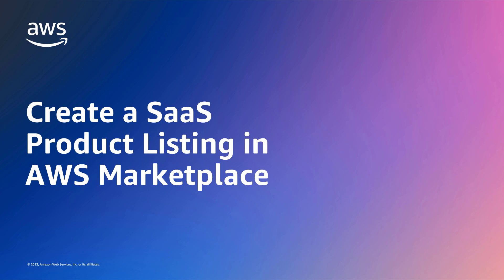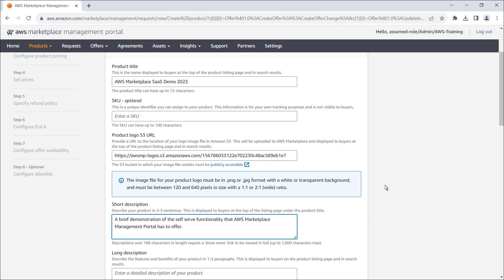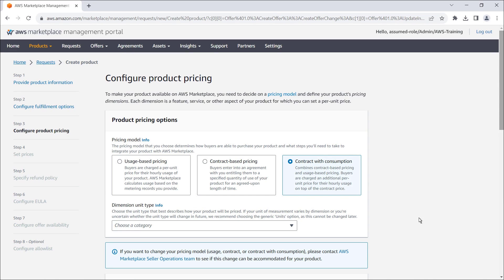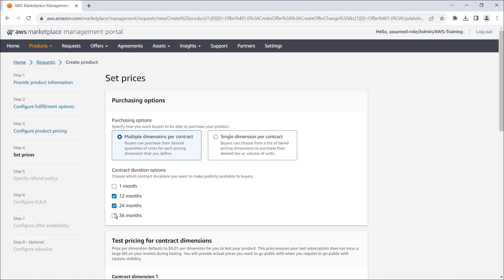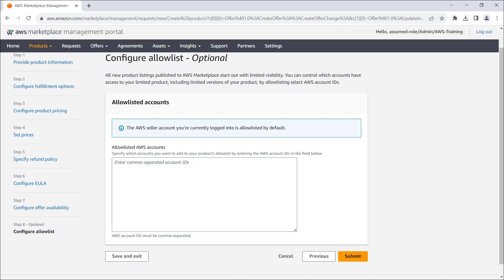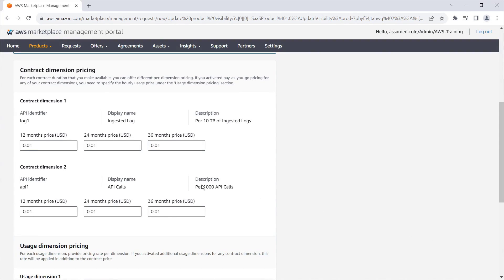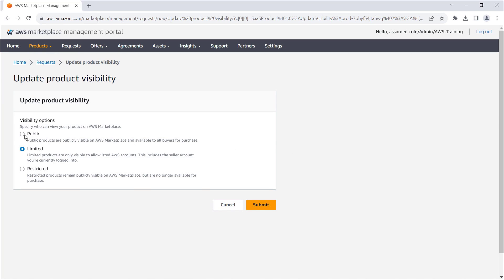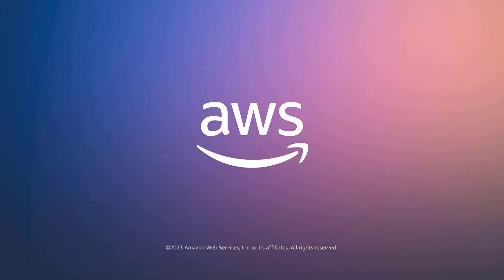Create a SaaS Product Listing in AWS Marketplace | Amazon Web Services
In this video, you’ll see how to create a software as a service (SaaS) product listing in AWS Marketplace.

Using self-service functionality in the AWS Marketplace Management portal, you can create your SaaS product listing, integrate your product with AWS Marketplace, and then submit your request for publication.

For more information on this topic, please visit the resource(s) below:
AWS Marketplace Catalog API

AWS Marketplace Management Portal